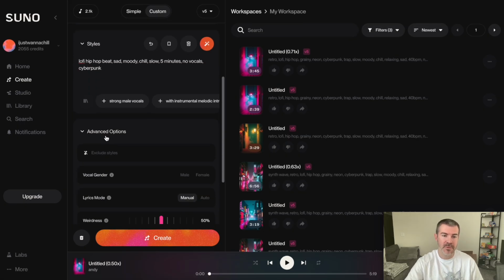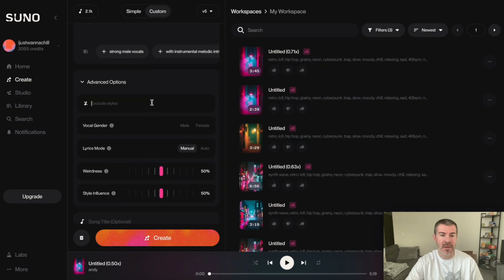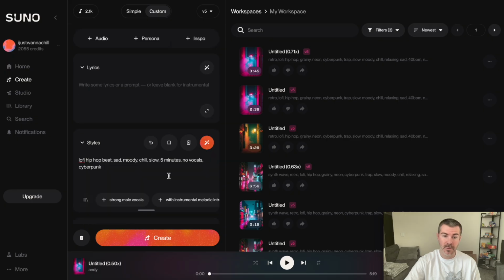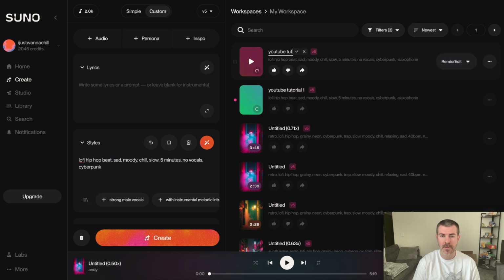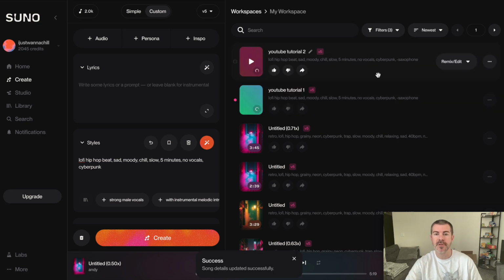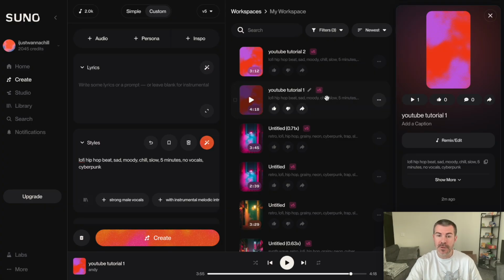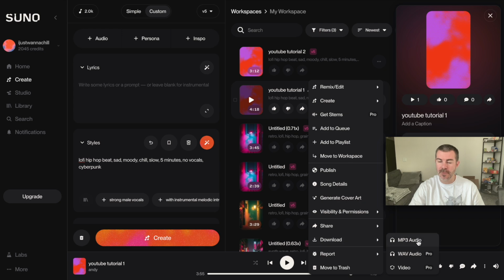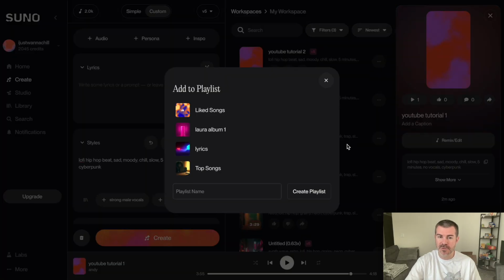How to make Lofi music with Suno AI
Full tutorial for how to make a lofi beat using Suno AI. Making lofi hip hip music is extremely easy now with this site. It would take me 10 years to learn this skill and I wouldn't be as good. Making music with this site is so easy it feels illegal.